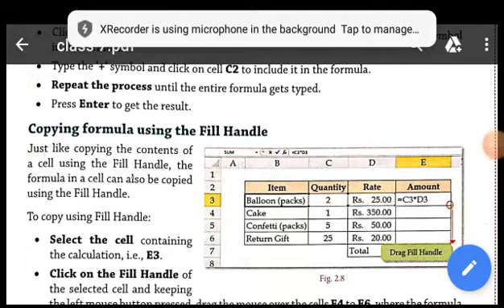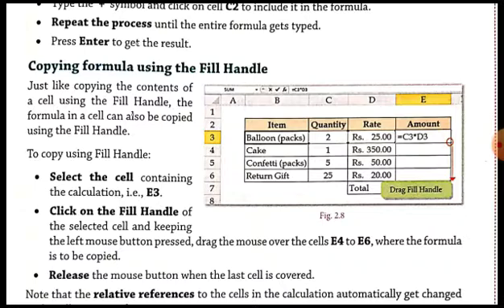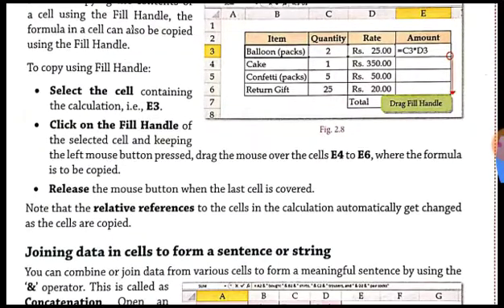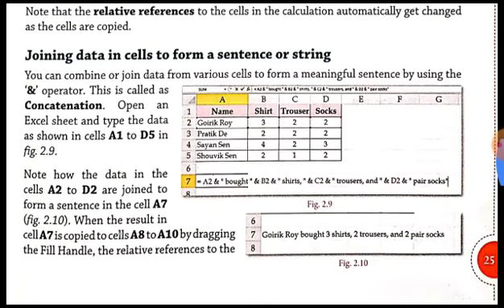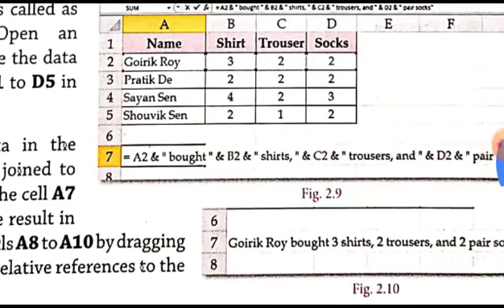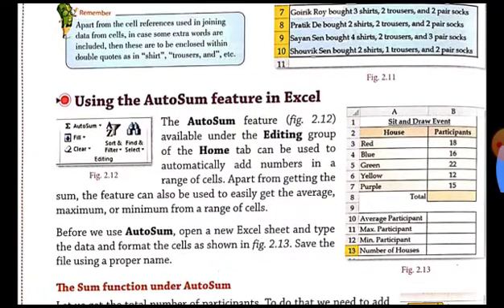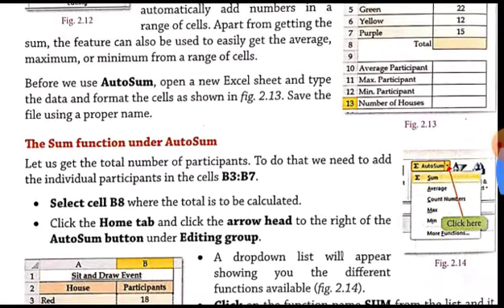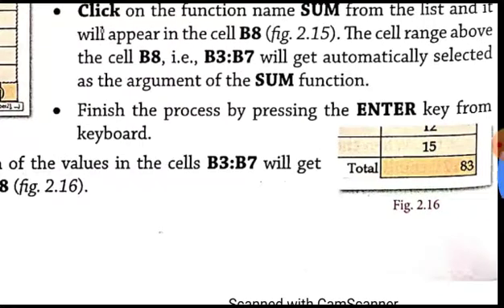Class 7 - Computer - Chapter 2. Formulas in Excel - Part 4